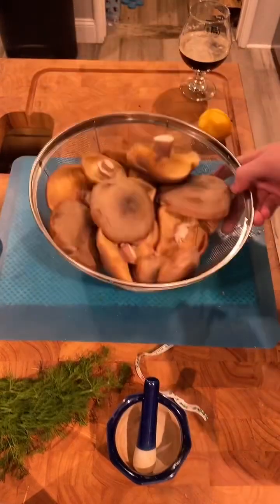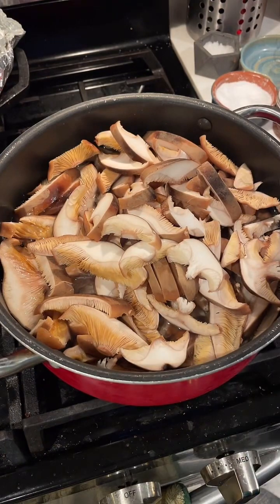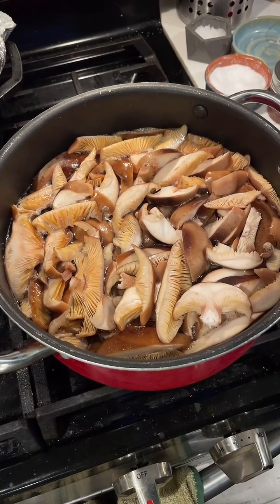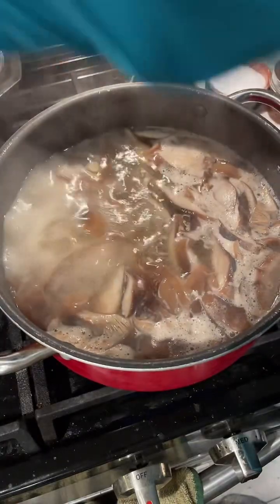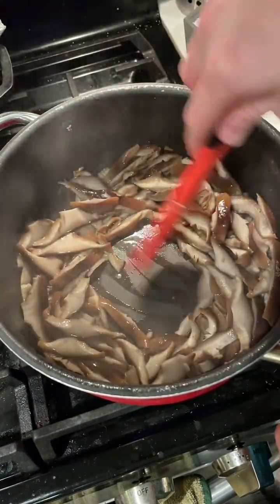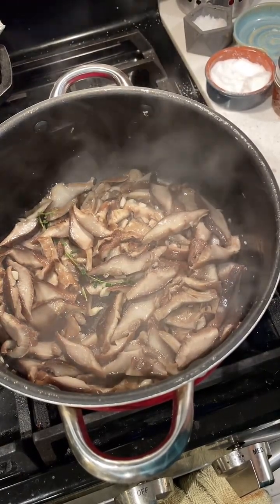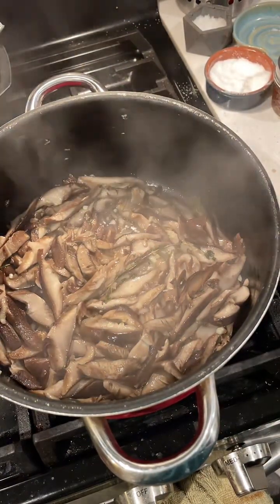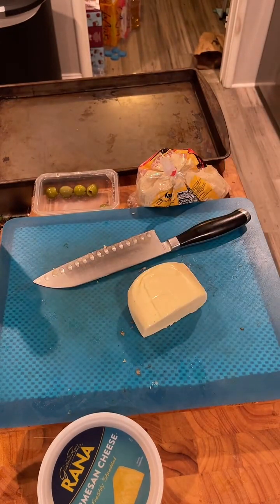Method for Cooking Honey Mushrooms (Armillaria mellea) and Pizza Recipe: Relaxing Kitchen Time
Here is my favorite way to cook up honey mushrooms to help avoid any potential GI issues. That is my parents playing music in the background.